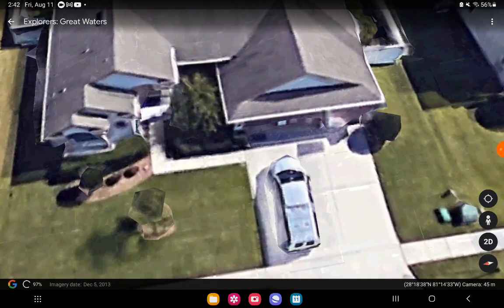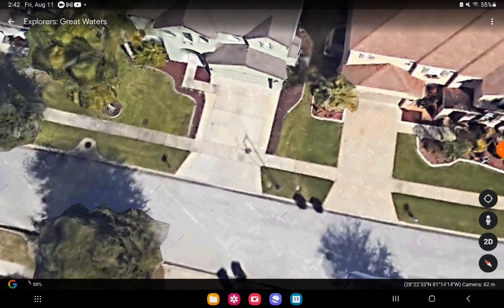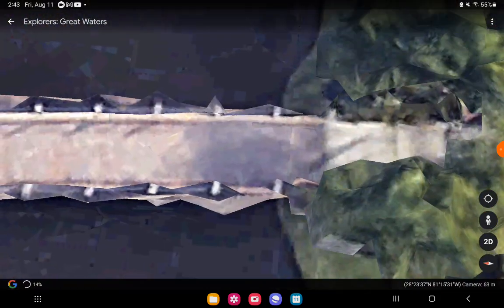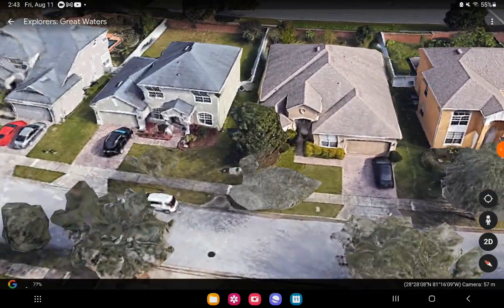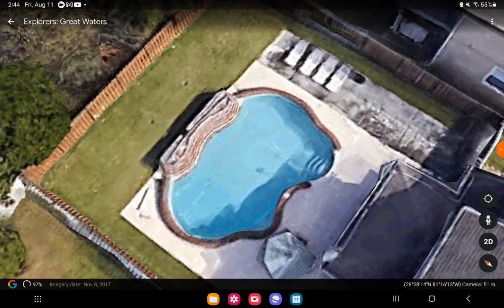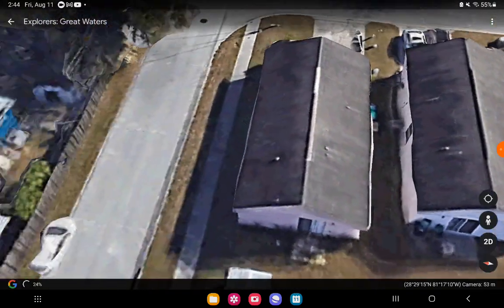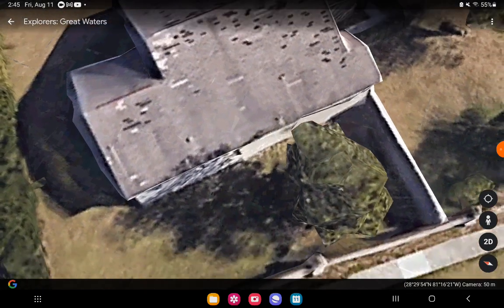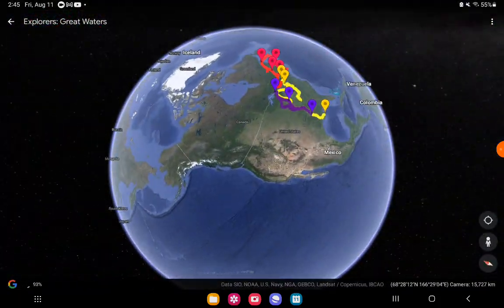we back in the suburbs boys